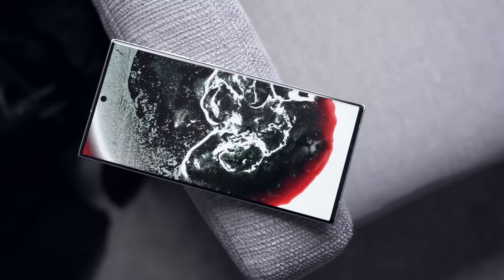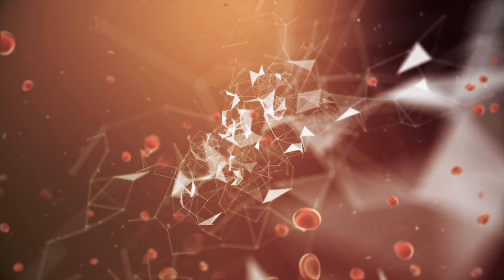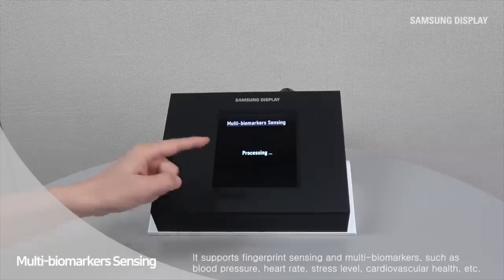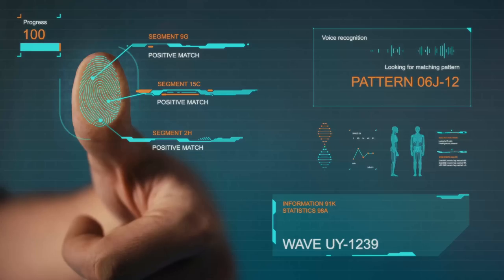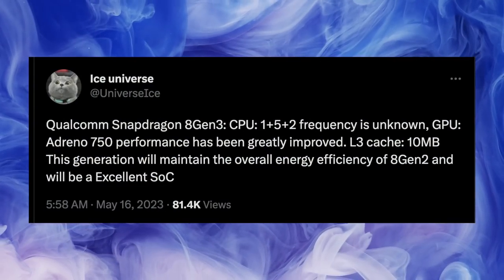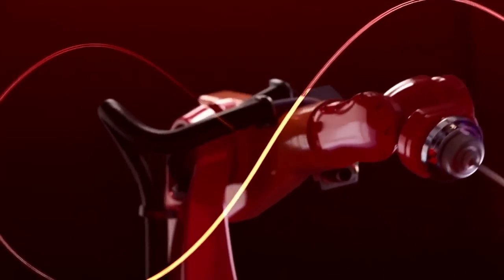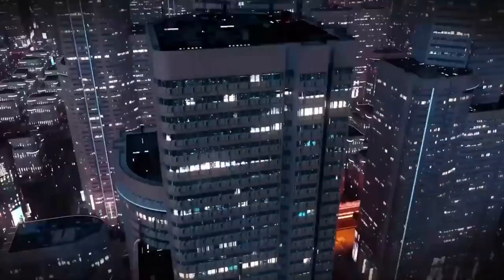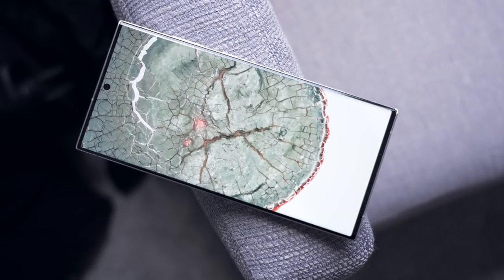Samsung Galaxy S24 Ultra - YES, THIS IS MIND BLOWING! 🔥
Samsung Galaxy S24 Ultra / Galaxy S25 Ultra could pack insane tech. The OFFICIAL Sensor on the Oled screen is mind-blowing, Snapdragon 8 Gen 3 & More!